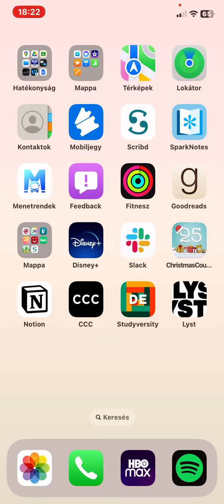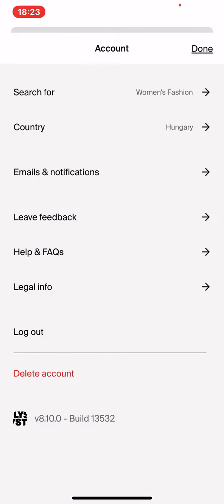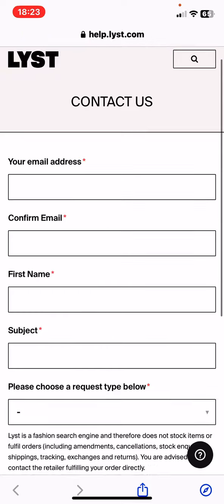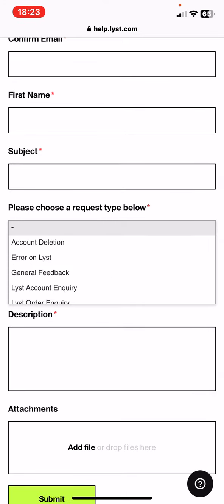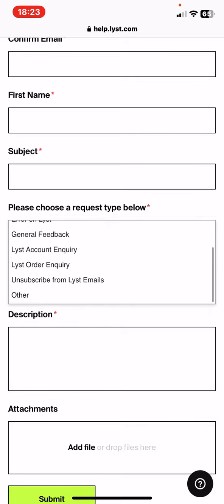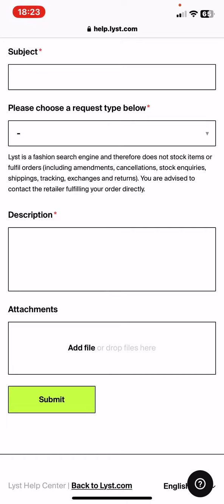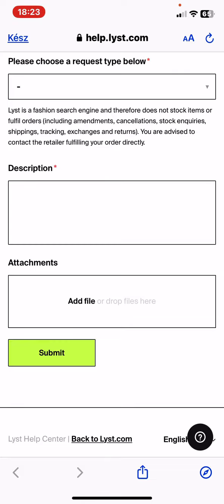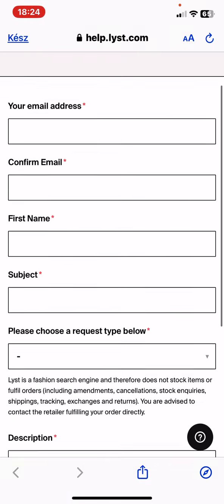How to leave a feedback in Lyst?